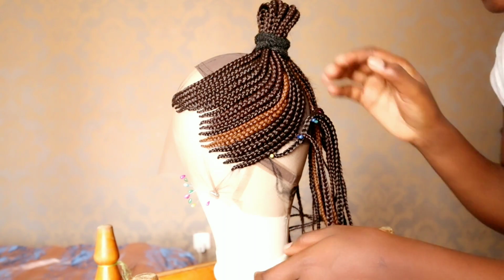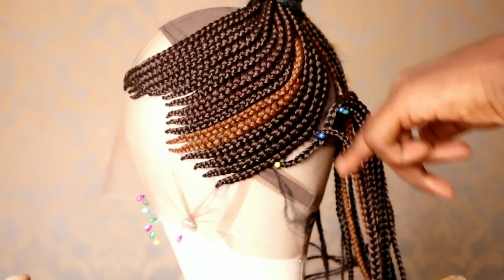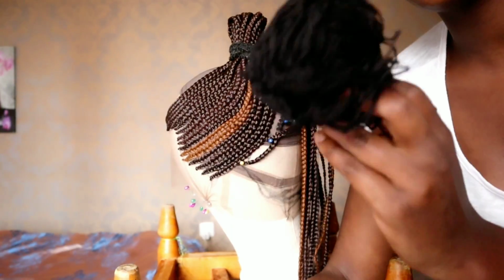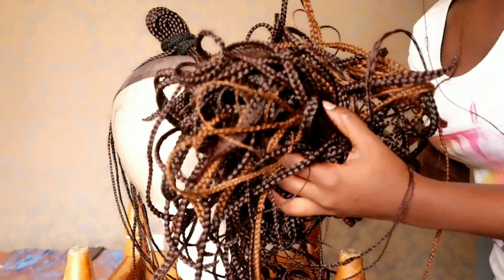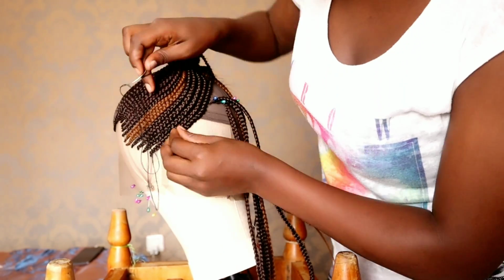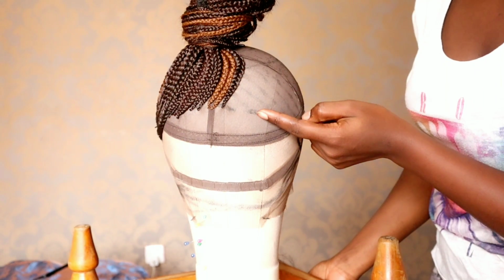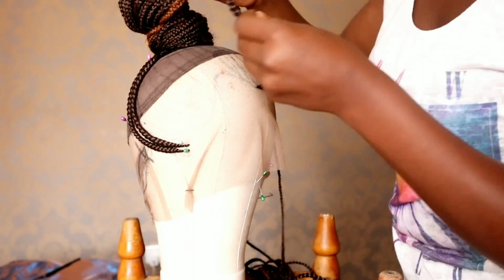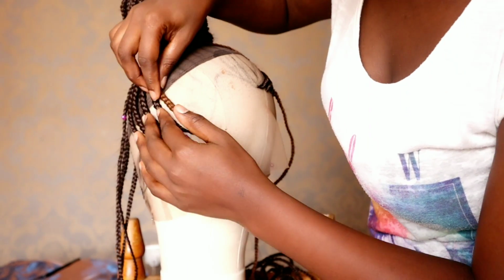How To Make a Braided Wig Like A Pro.{NEW STYLE}No Closure!!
No Closure.How to make Ghana braided wig(biginner friendly)